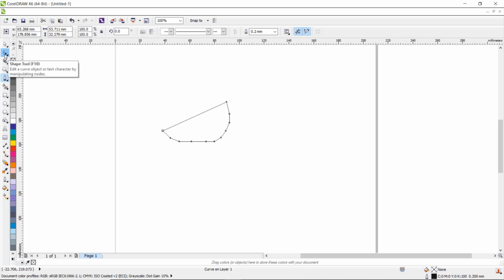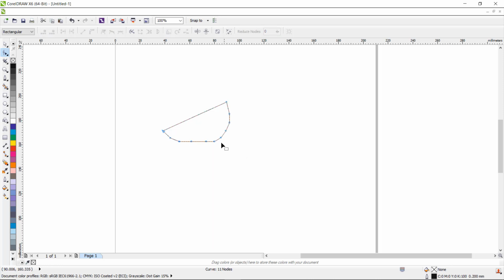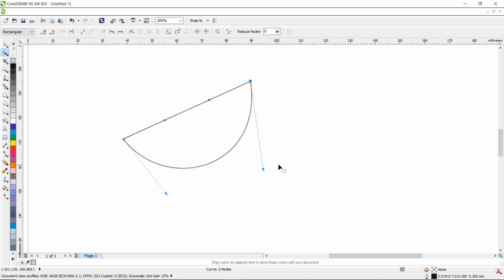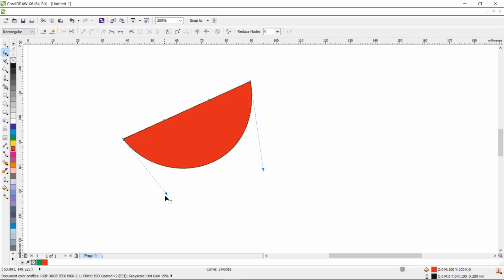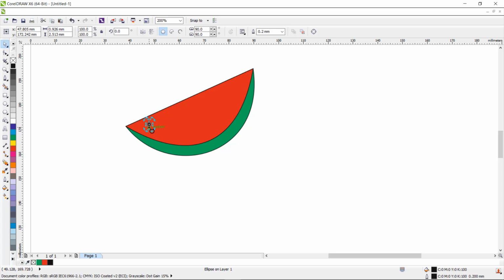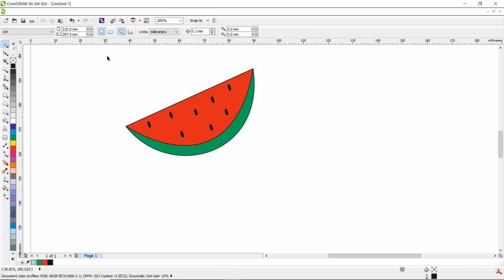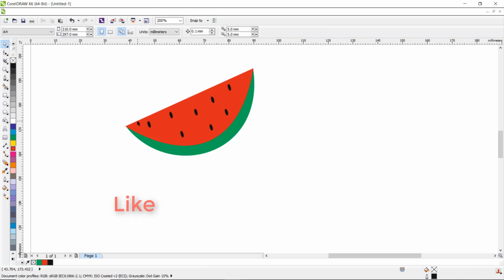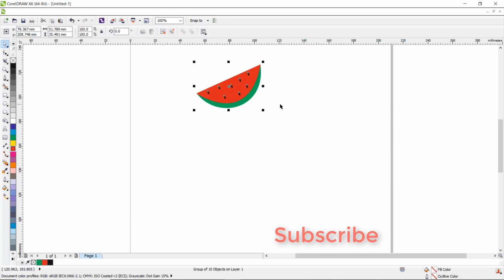CorelDRAW Tutorial For Beginners (Fruit Shapes) - Part 1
CorelDRAW Tutorial For Beginners (Fruit Shapes) - Part 1, Watermelon shape, basic fruit shape, how to draw fruit shape by easy method, Pen Tool, Shape Tool, Pick Tool, Ellipse Tool, Watermelon drawing in easy steps